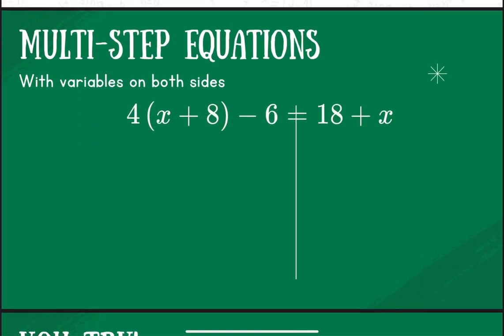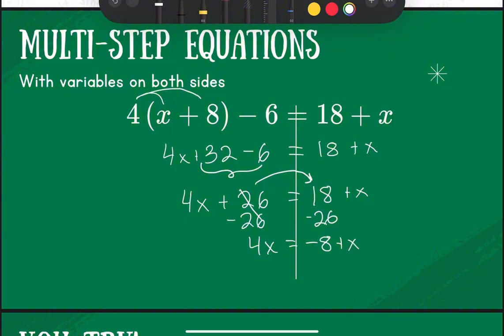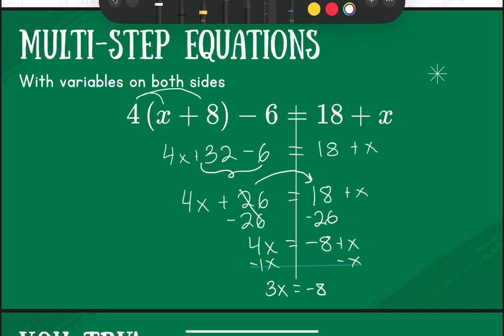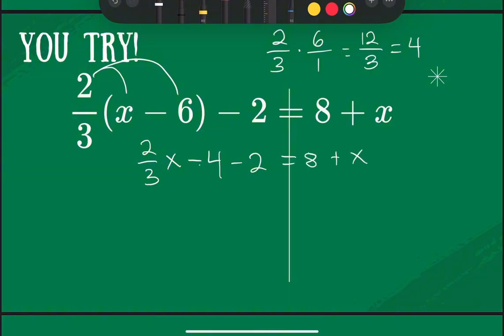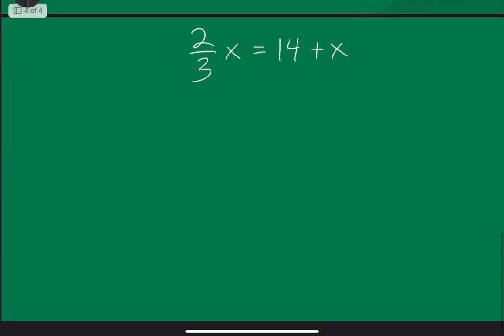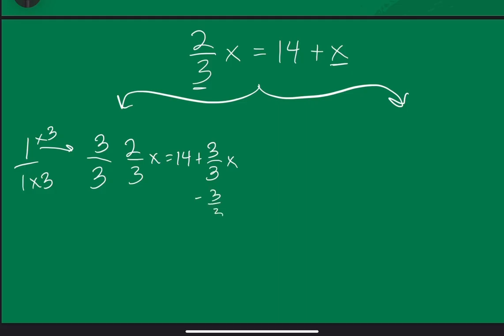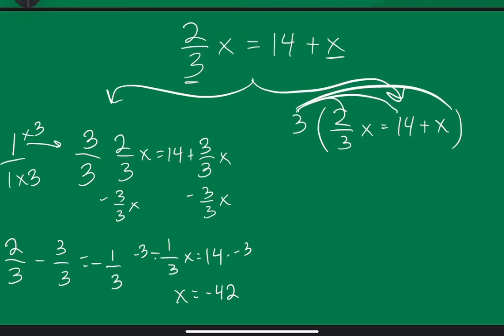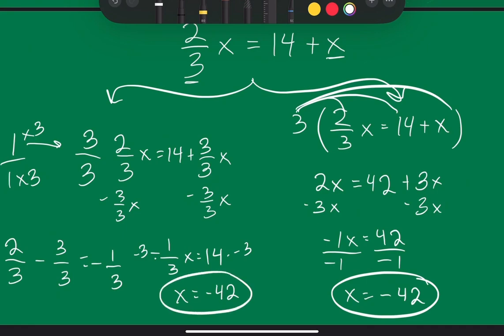Solving Linear Equations with Variables on Both Sides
In this video, we focus on solving linear equations with variables on both sides and how to approach them with confidence.

We’ll break down the process step by step—showing how to move variables to one side, combine like terms, and keep the equation balanced the entire time. Instead of memorizing a procedure, you’ll learn why each step works and how these equations build on what you already know about one-step, two-step, and multi-step equations.

This video is meant to help you learn beyond the classroom and beyond traditional math, whether you’re encountering variables on both sides for the first time or need a clearer explanation for review.

Take it one step at a time—these equations are manageable when you understand the reasoning behind them.